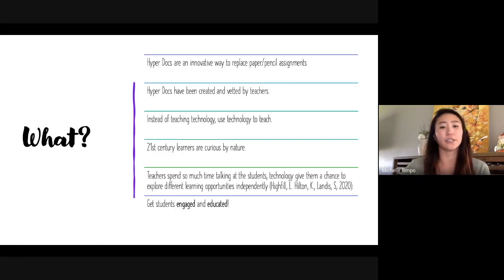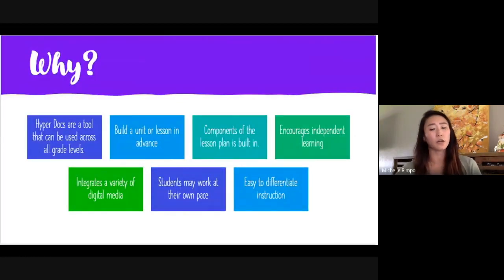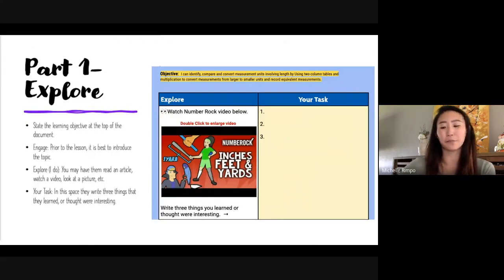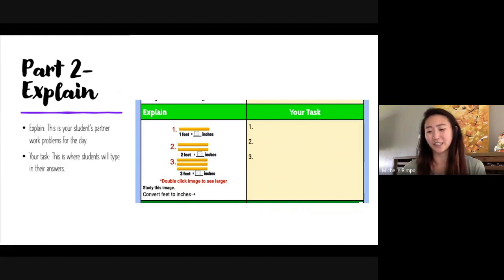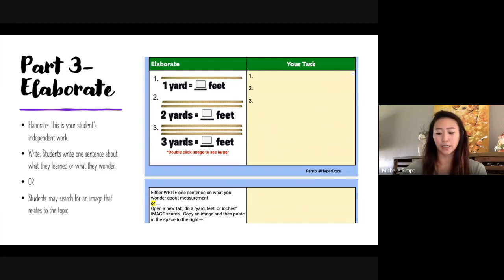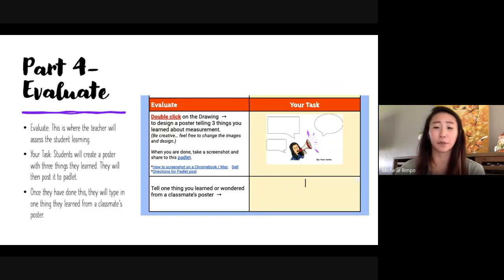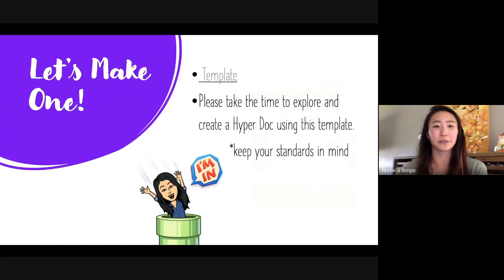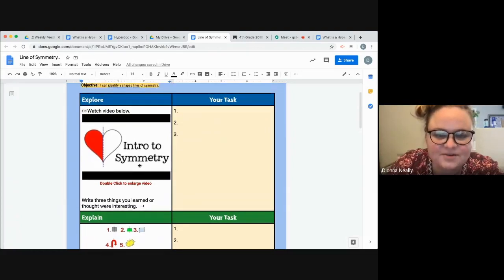EDU 588 Professional Development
GCU-EDU 588